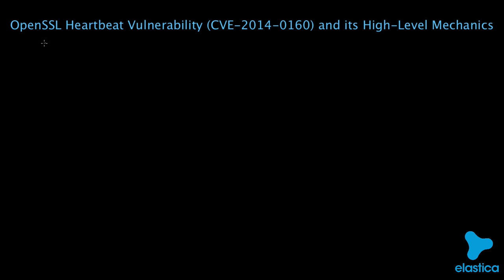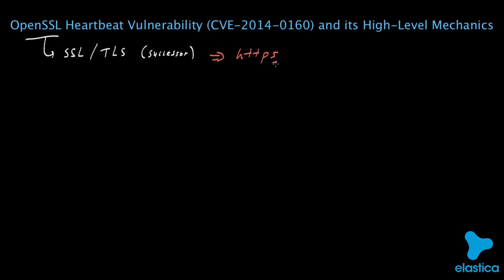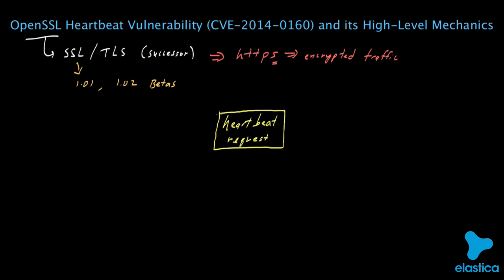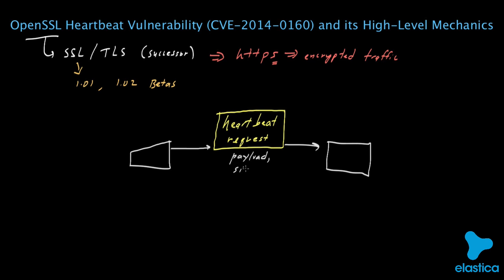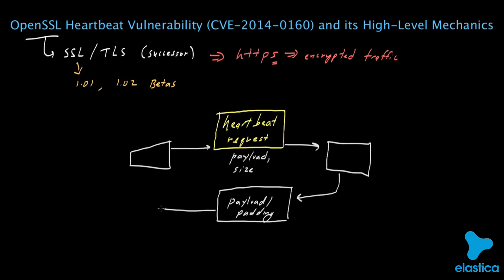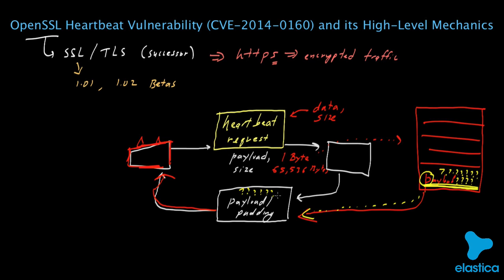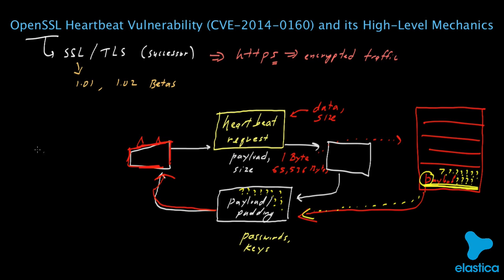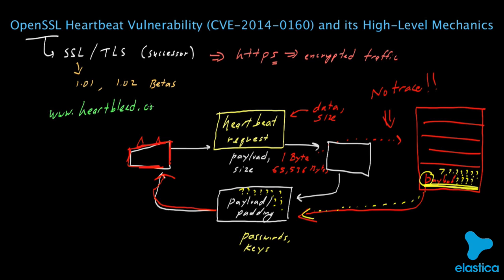OpenSSL Heartbeat (Heartbleed) Explained (BEST ON YouTube!) Steals Credit Card INFO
There was a devastating security flaw in the OpenSSL implementation of the SSL / TLS protocol (CVE-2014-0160). The vulnerability occurs in what is known as the heartbeat extension to this protocol, and it specifically impacts version 1.0.1 and beta versions of 1.0.2 of OpenSSL. Even though OpenSSL is just one implementation of the SSL / TLS protocol, it is the most widely deployed implementation. In this Talk, we walk through the mechanics of the Heartbeat (Heartbleed) flaw (at a high level), how an attacker can exploit it, and its underlying ramifications. It is important to stress that the flaw is not inherent to the SSL / TLS protocol itself, but rather to the specific OpenSSL implementation.